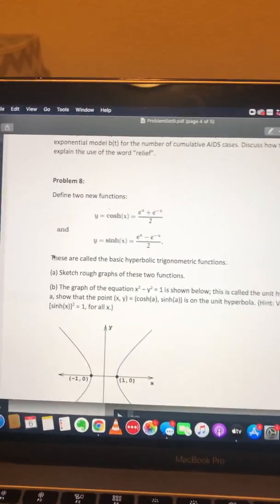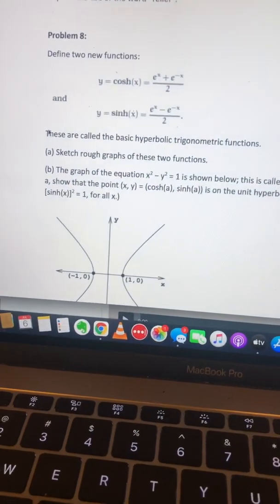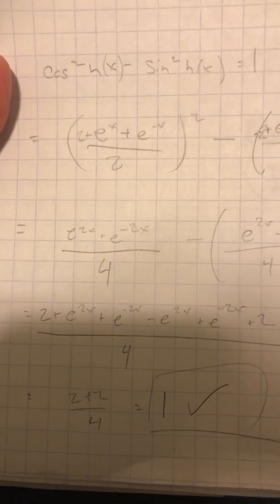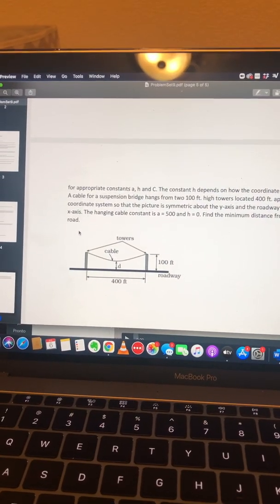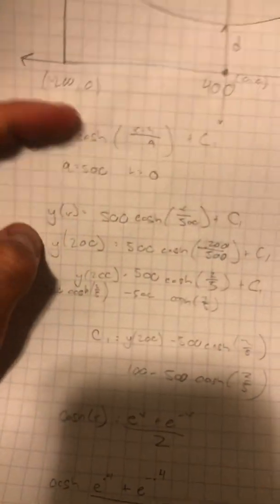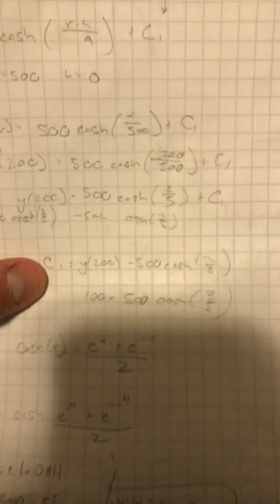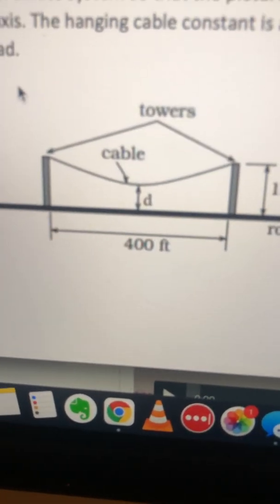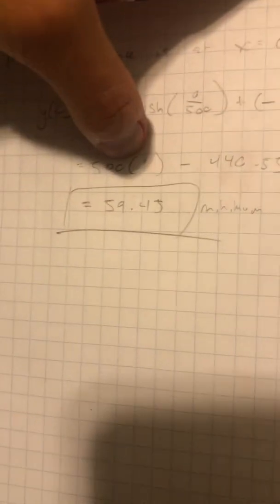Problem set 9, number 8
Problem 8:
Define two new functions:
These are called the basic hyperbolic trigonometric functions. (a) Sketch rough graphs of these two functions.
(b) The graph of the equation x2 − y2 = 1 is shown below; this is called the unit hyperbola. For any value a, show that the point (x, y) = (cosh(a), sinh(a)) is on the unit hyperbola. (Hint: Verify that [cosh(x)]2 − [sinh(x)]2 = 1, for all x.)
   (c) A hanging cable is modeled by a portion of the graph of the function

for appropriate constants a, h and C. The constant h depends on how the coordinate system is imposed. A cable for a suspension bridge hangs from two 100 ft. high towers located 400 ft. apart. Impose a coordinate system so that the picture is symmetric about the y-axis and the roadway coincides with the x-axis. The hanging cable constant is a = 500 and h = 0. Find the minimum distance from the cable to the road.